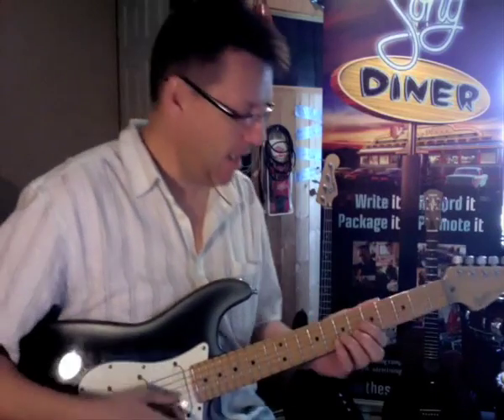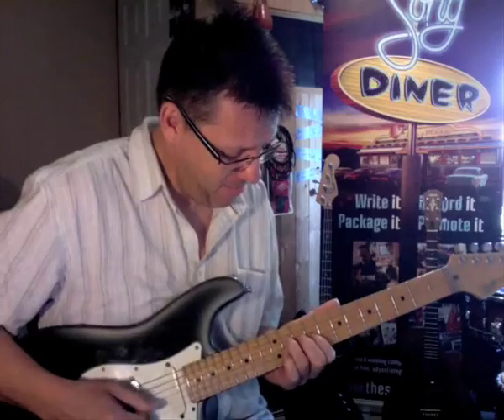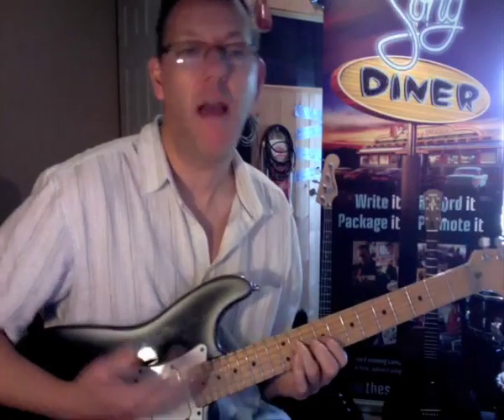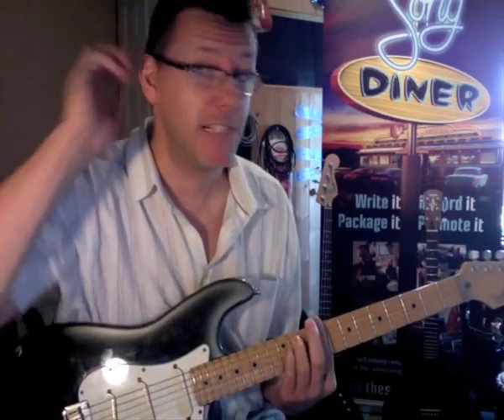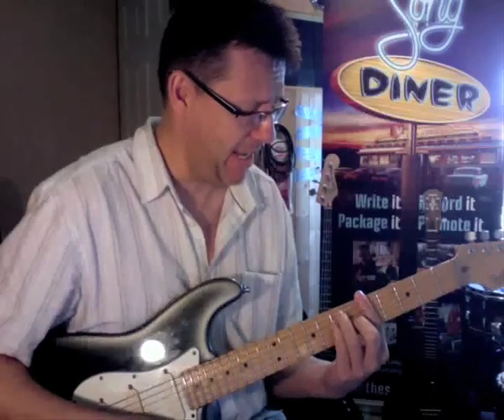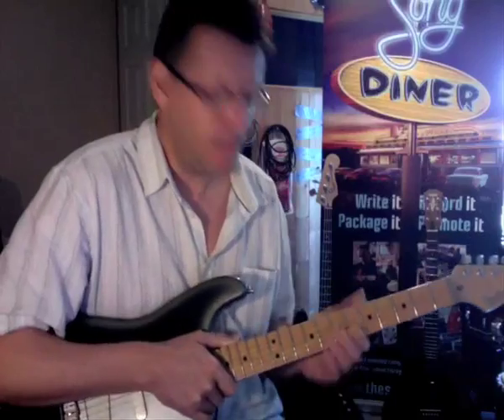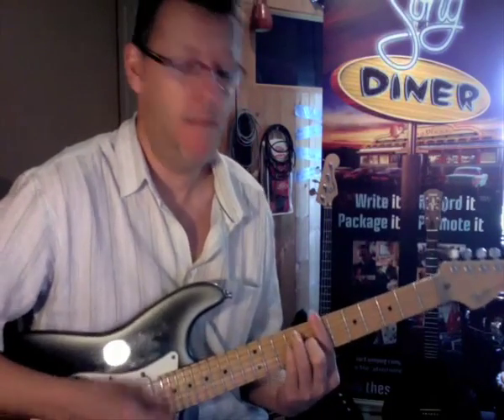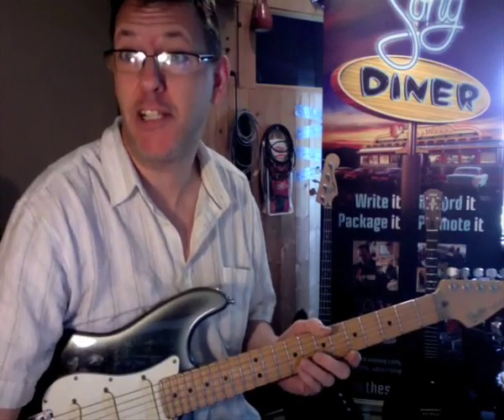Fee Riff or "FRIFF" No.6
Free Riff or "FRIFF" No.6 - It's yours, use it, share it, write a song around it! Hey and then post back your song!